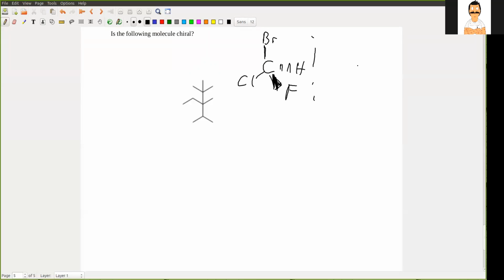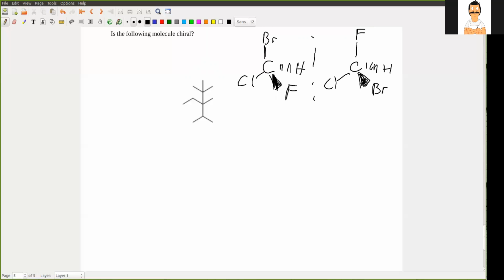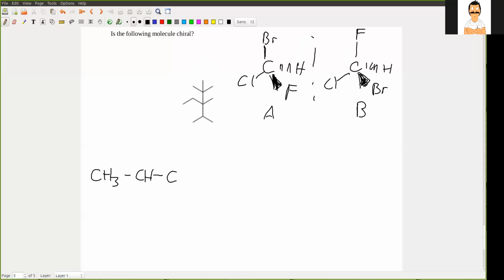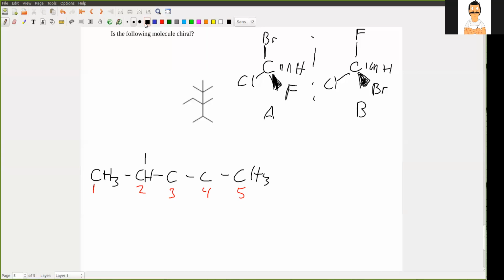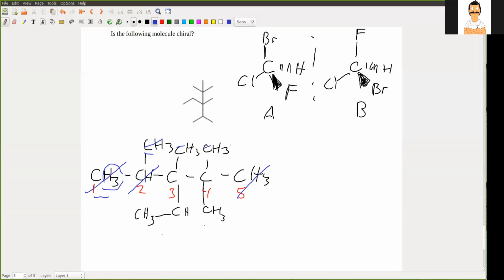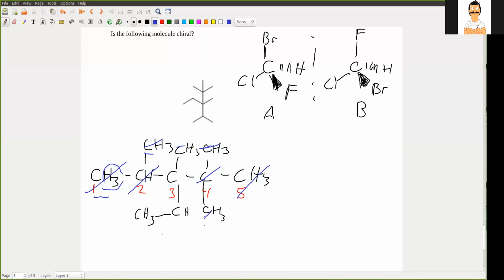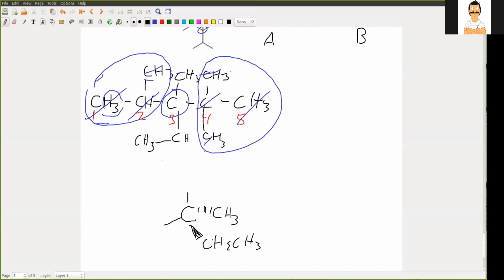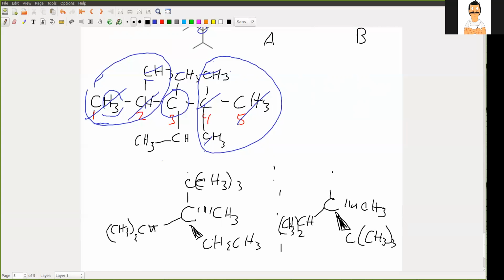Finding Chiral Centers